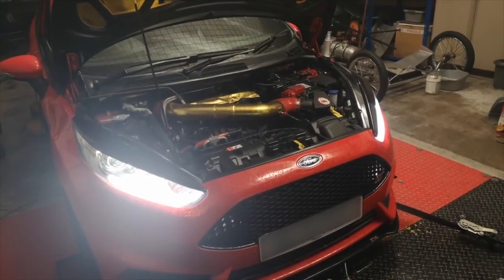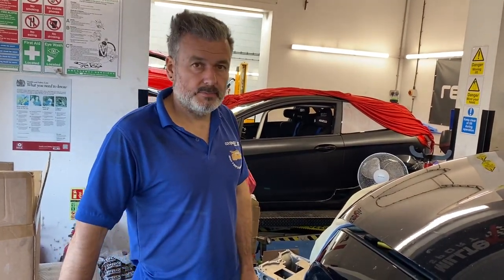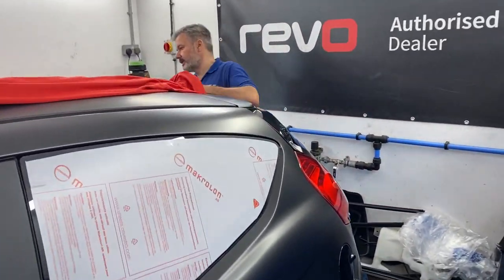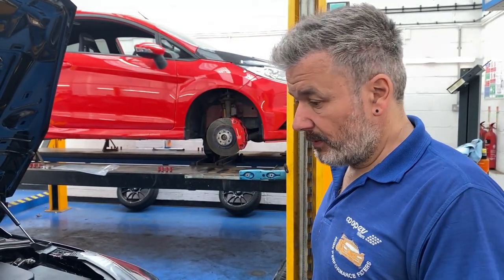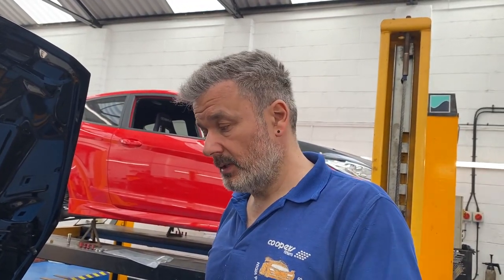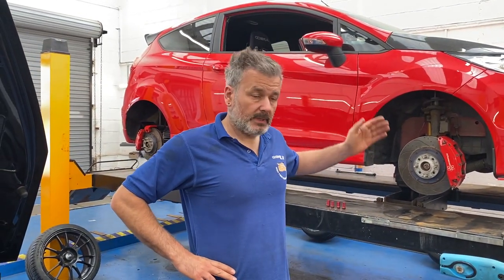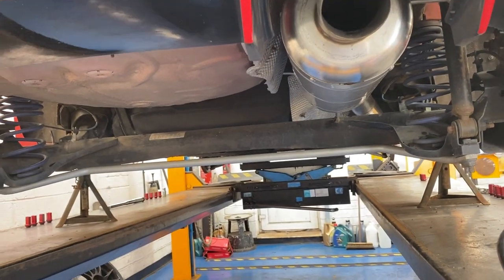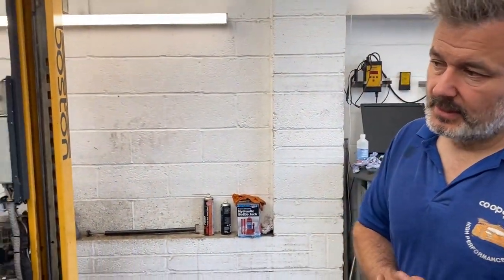BIG GARAGE UPDATE - CURRENT & FUTURE PROJECTS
FOR ALL YOUR FORD PERFORMANCE REQUIREMENTS PLEASE GIVE THE MJP TEAM A CALL ON:
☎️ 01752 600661